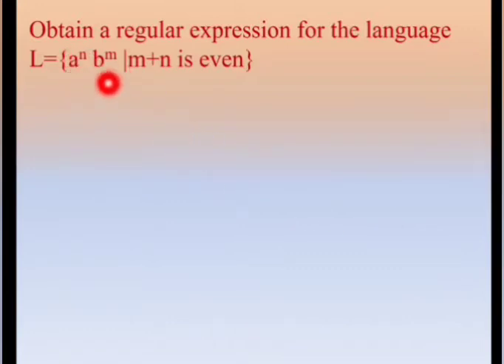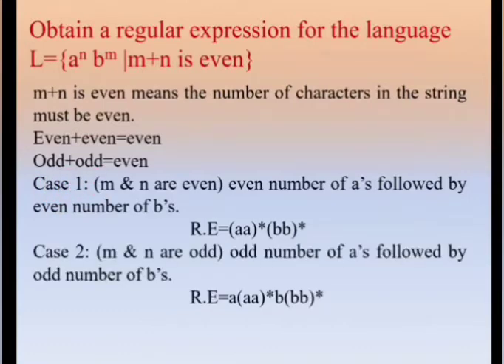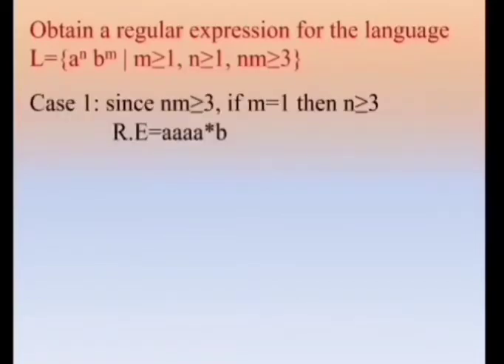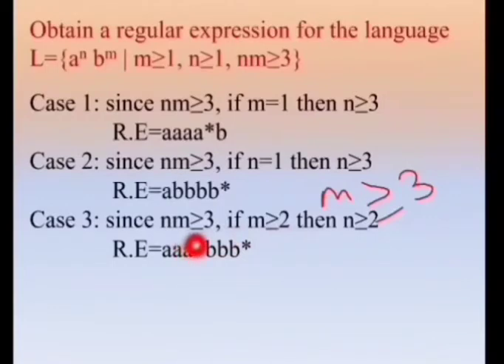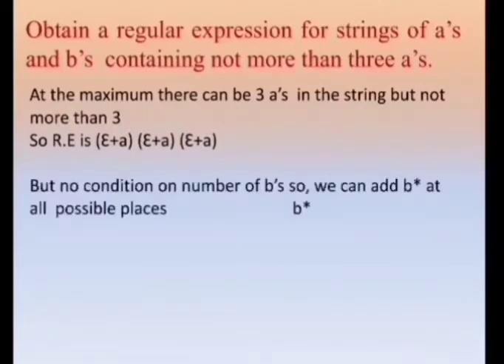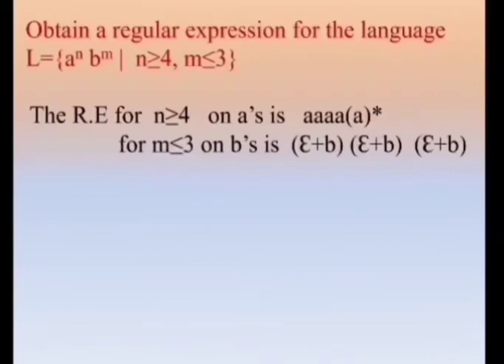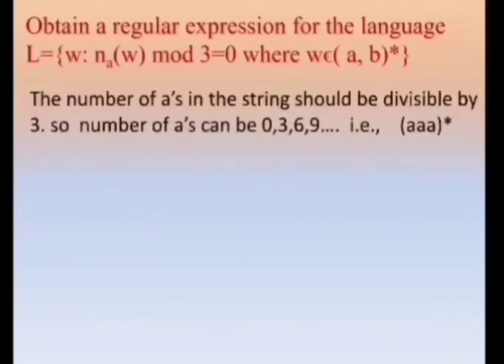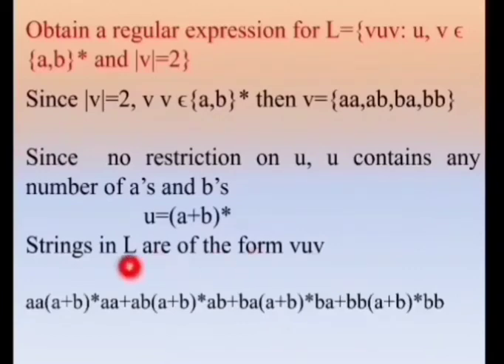Regular expression problems (part-3)ATC